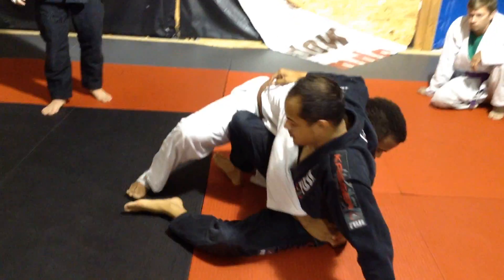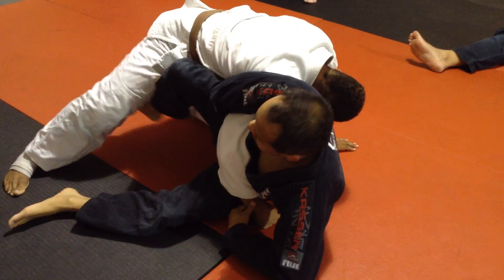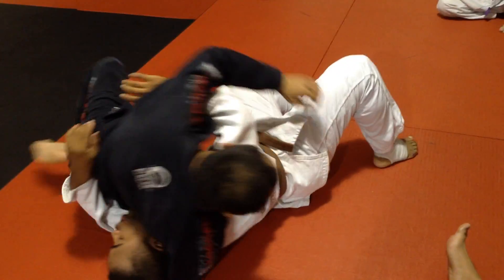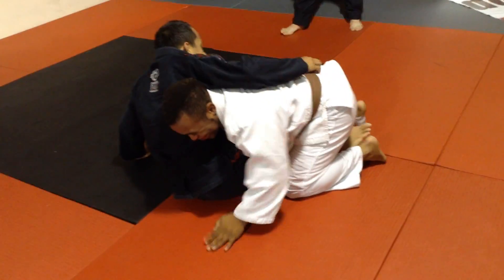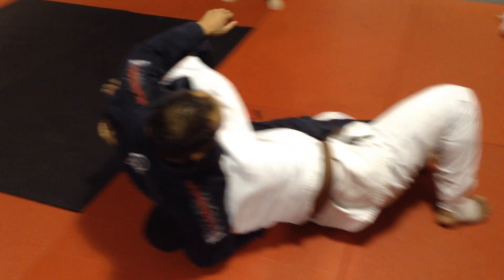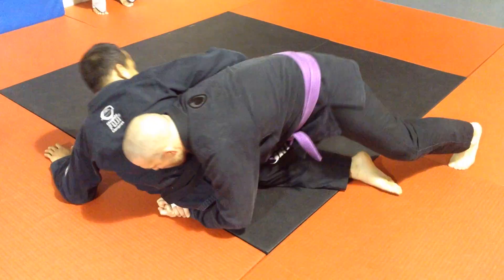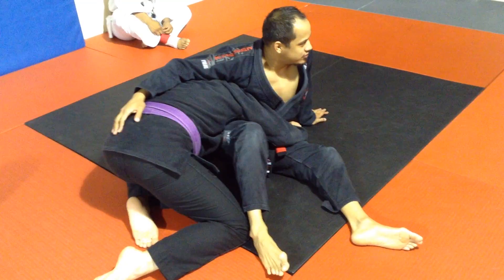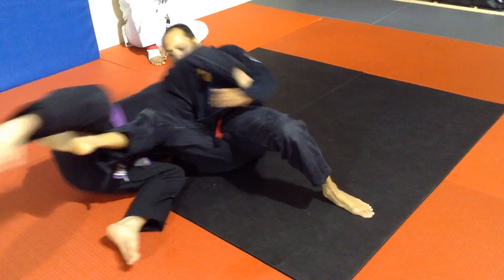2h Butterfly Guard to Kimura Grip to Reverse Sweep to Darce Choke